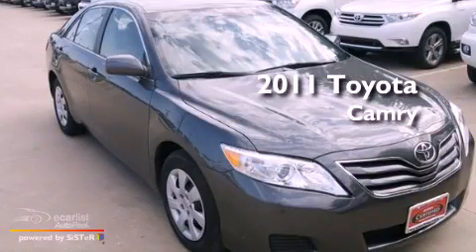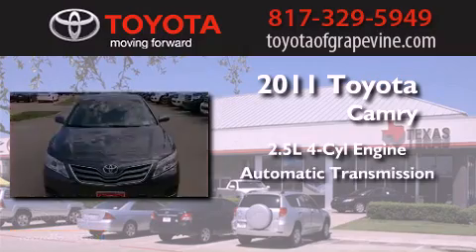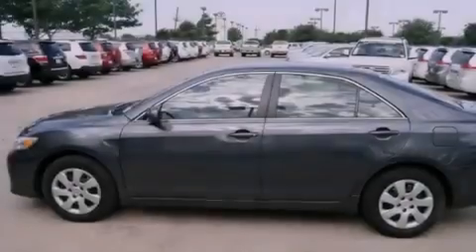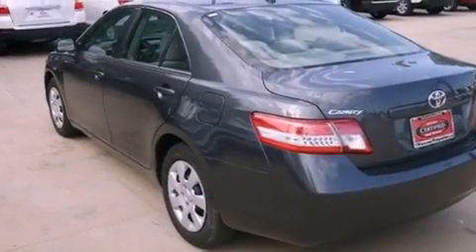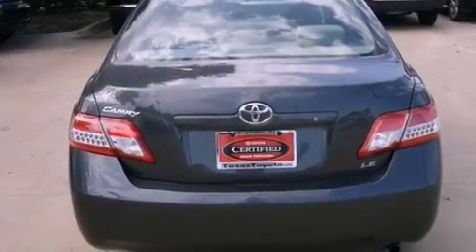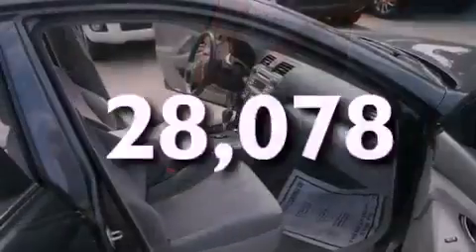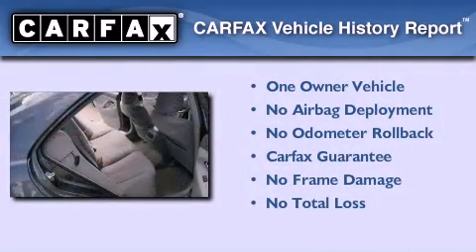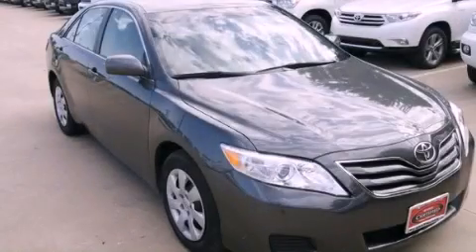2011 Toyota Camry Grapevine TX 76051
Year : 2011
 Make : Toyota
 Model : Camry
 Engine : 2.5L 4-cyl engine
 Trans . : Automatic
 Exterior : Other
 Miles : 28,078
 Interior : -

 801 State Hwy. 114 East